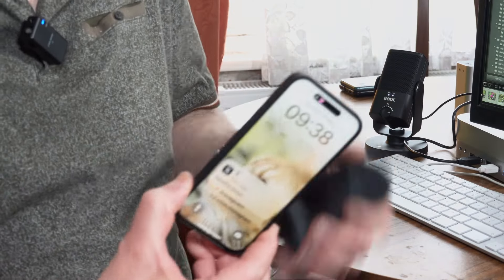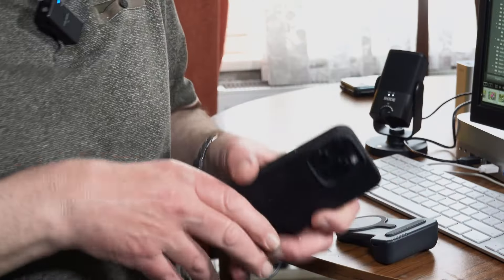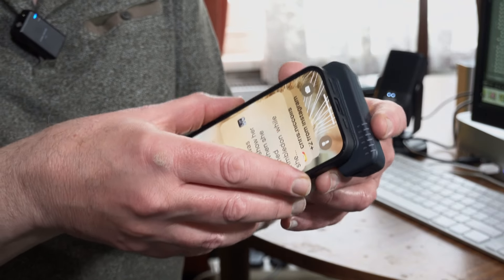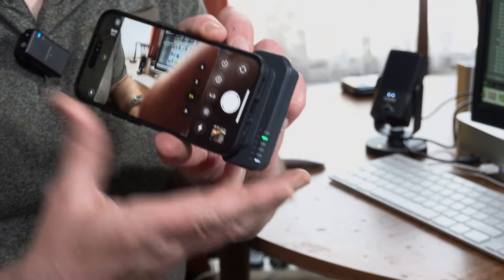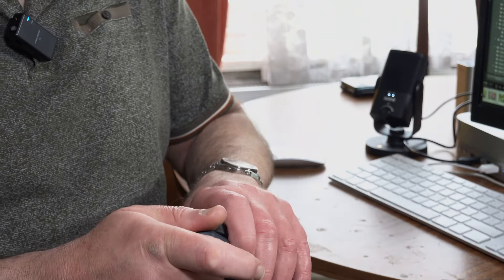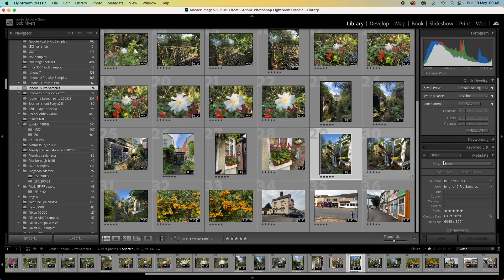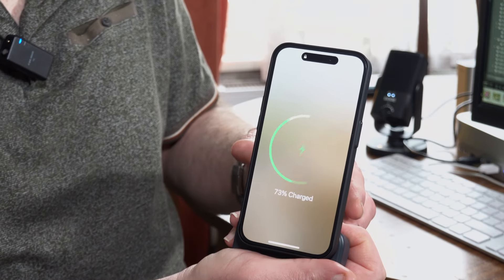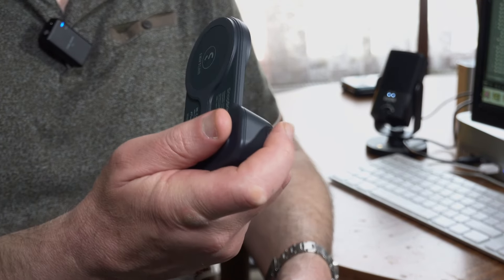Shiftcam Snapgrip Review - mobile phone camera grip & battery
This is a great accessory for your mobile phone if you take photos & video with it.